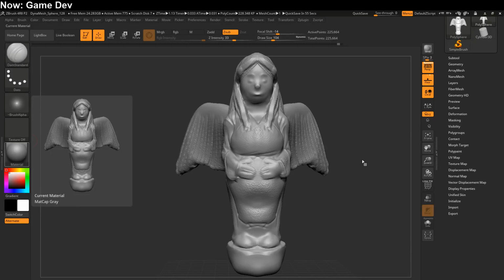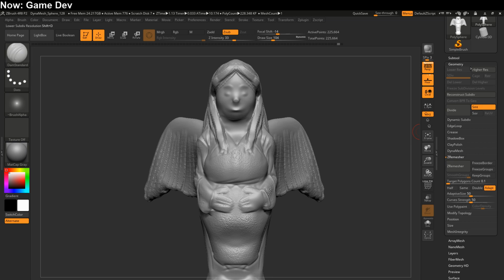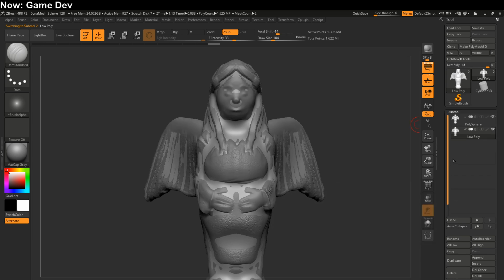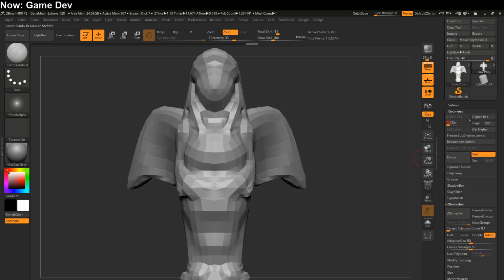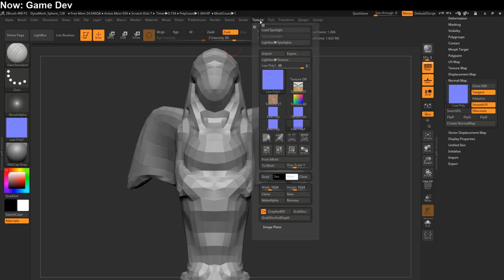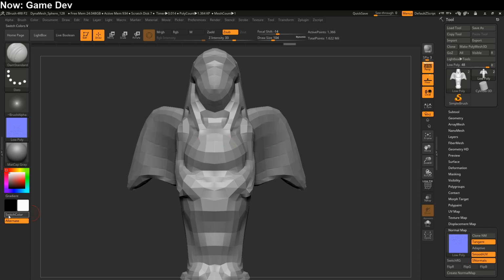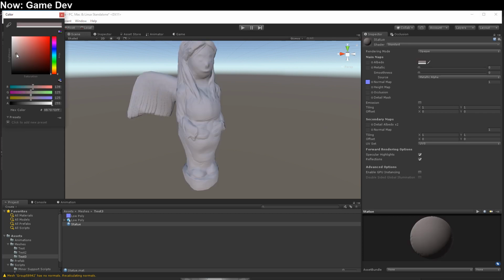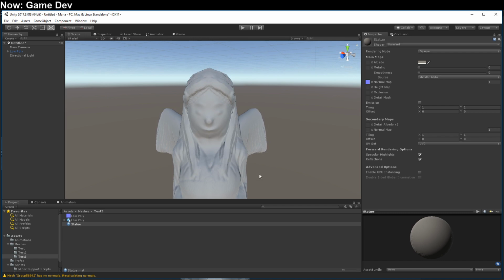ZBrush to Unity 2: Basic Retopo and Export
It was hard to find a tutorial on how to create and export game assets in ZBrush. Eventually I figured it out, and here's the method. This video covers retopologizing using the ZRemesher and exporting into Unity (or whatever you want to export to).